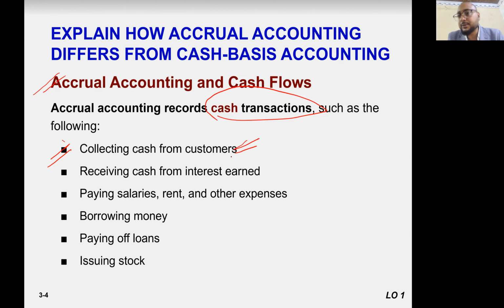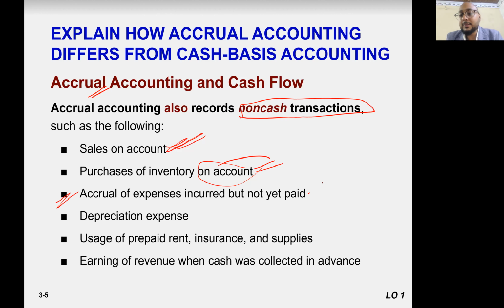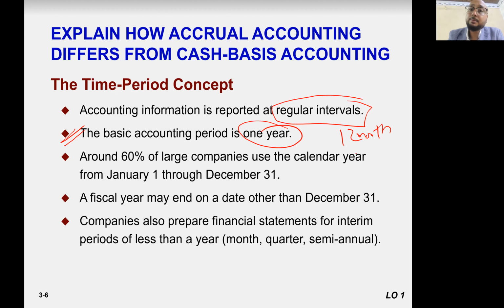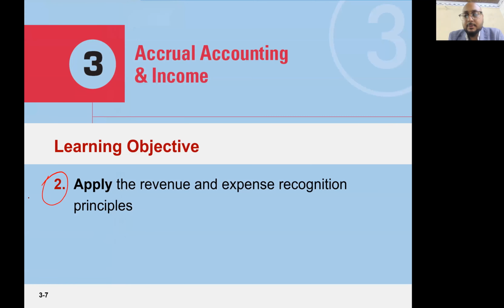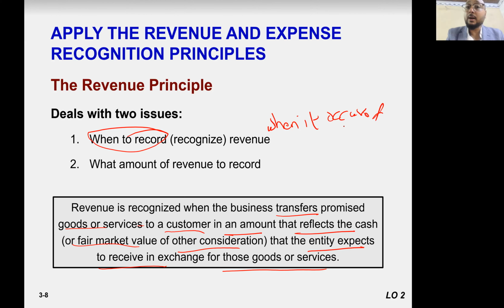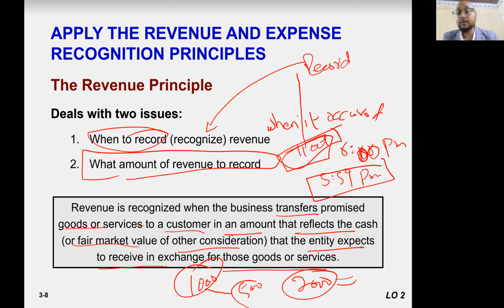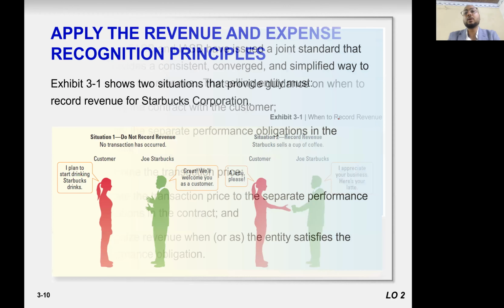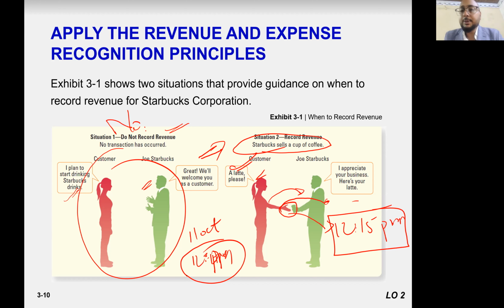Accounting (Spring 2023) Lecture 5 - Accrual Accounting & Income - 2